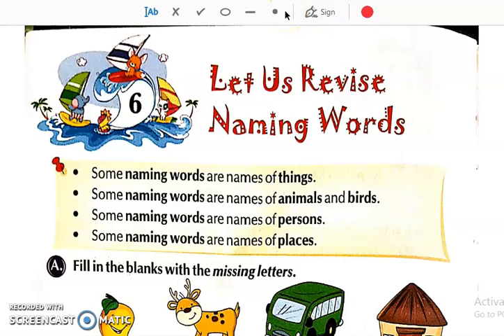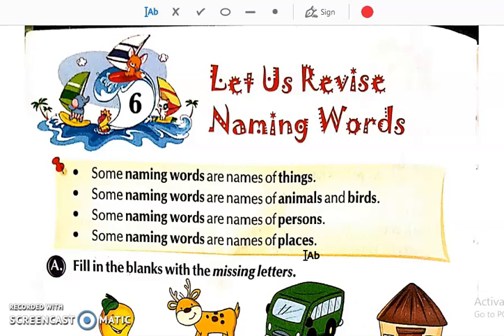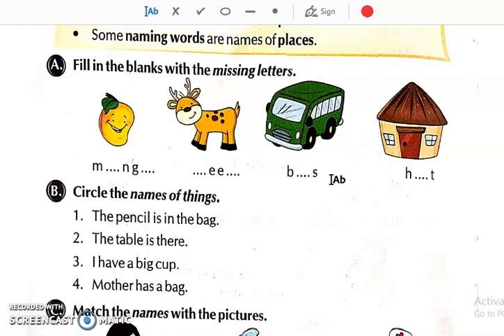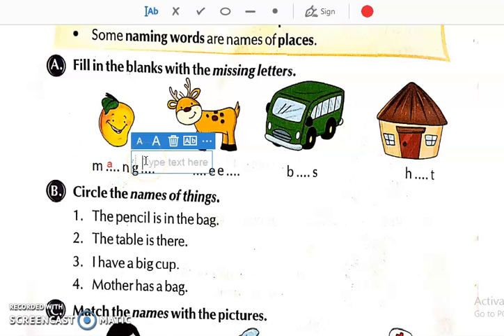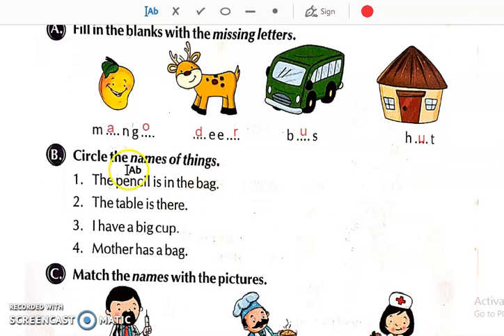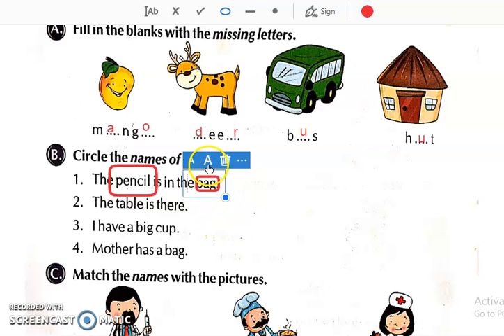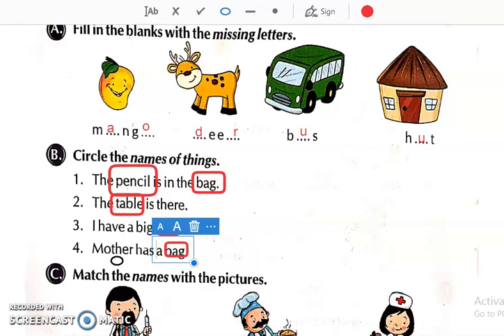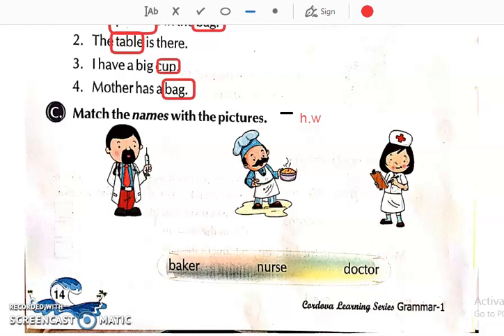Class: 1 | Subject: English1 | Date: 09.07.2021